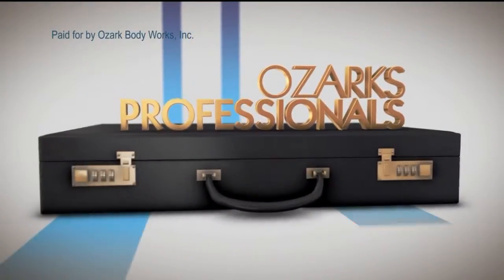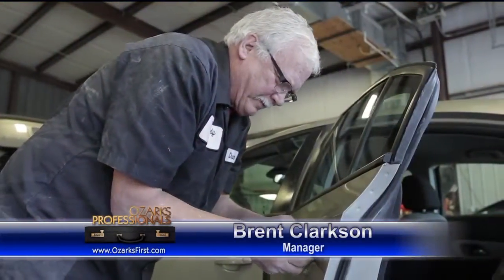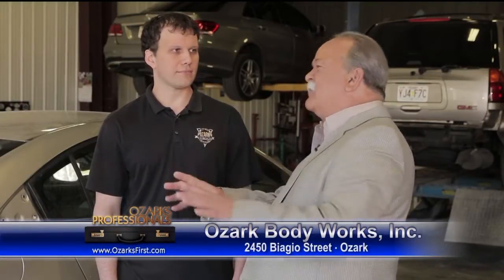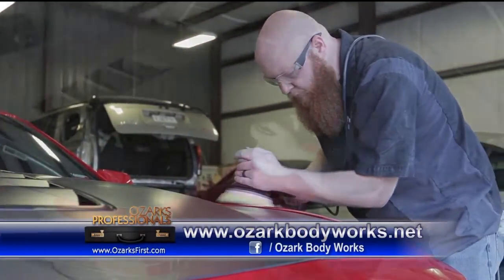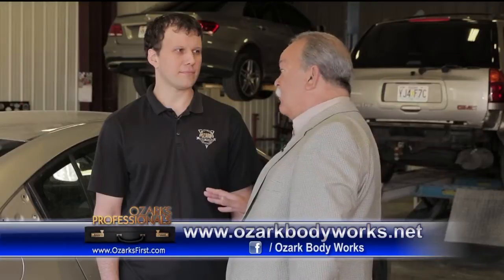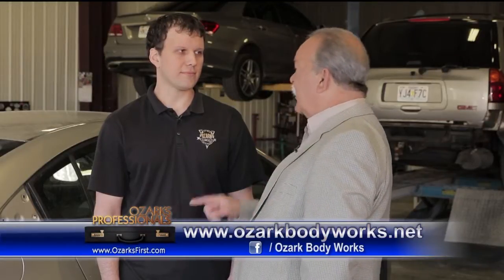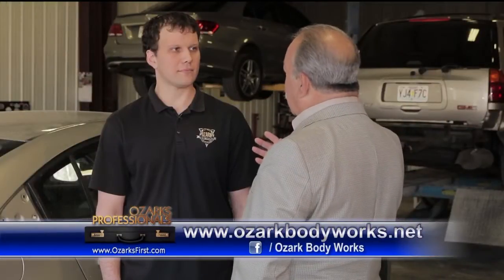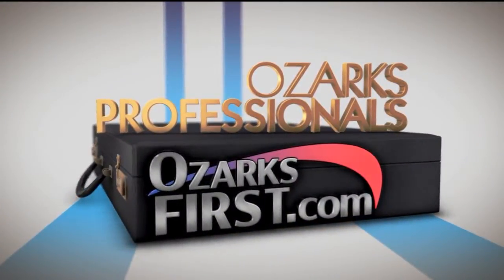Ozark Body Works - 9/4/18